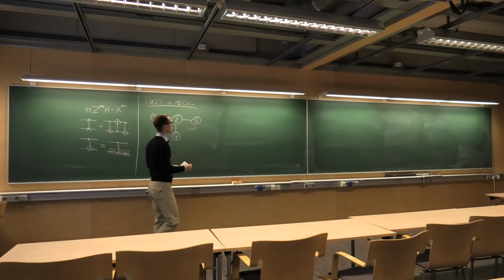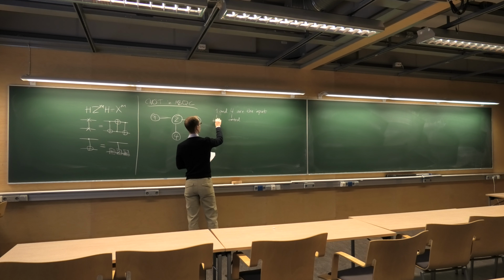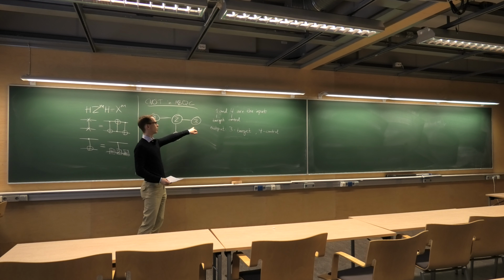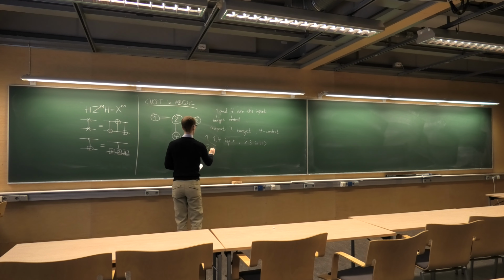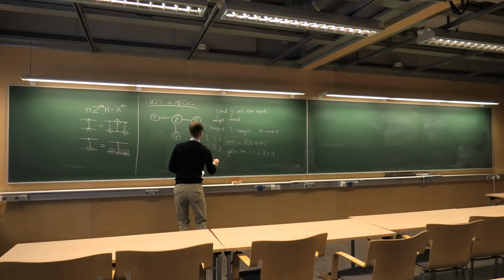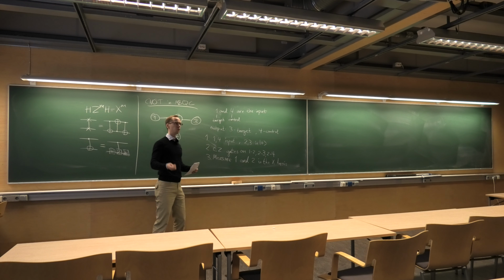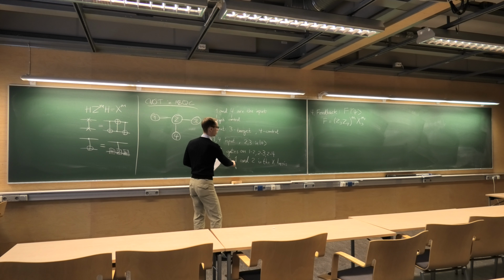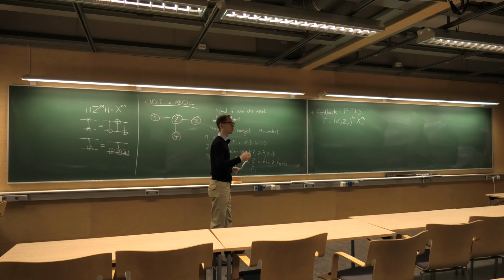Advanced Quantum Algorithms | Week5 Lecture2 Part2